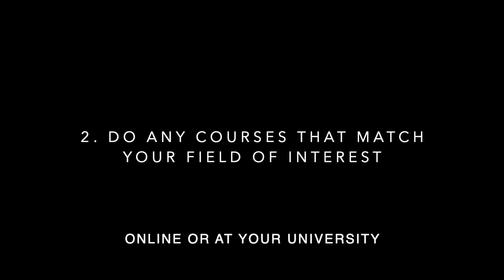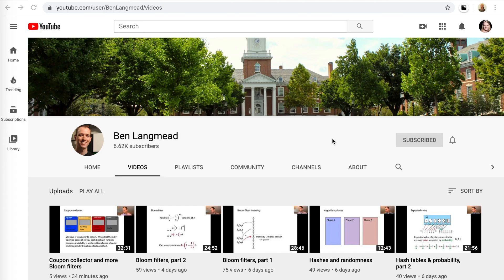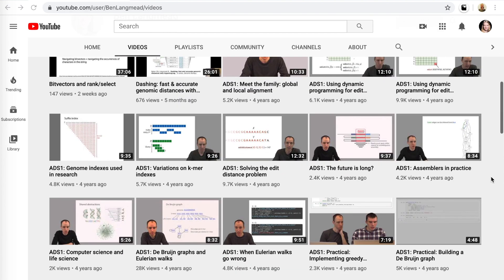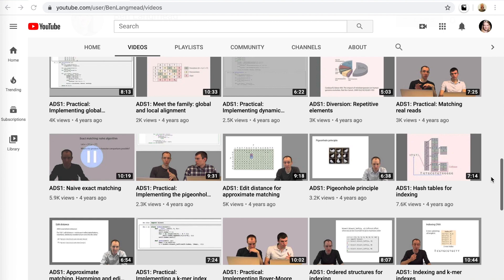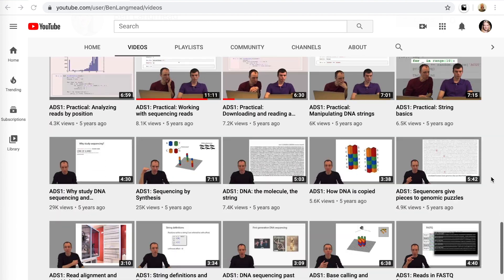Five steps for getting started with bioinformatics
This video answers a question I often get on this channel, namely "bioinformatics sounds great, but how do I actually get started with it?"